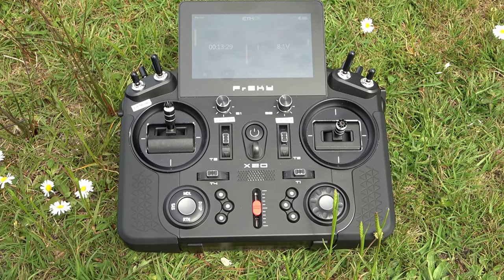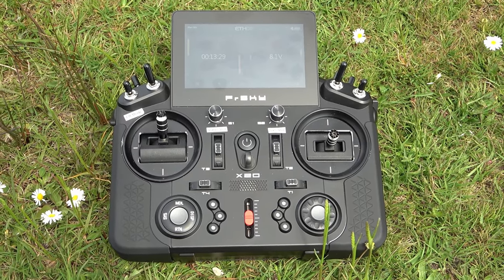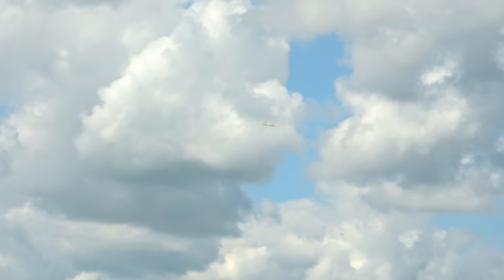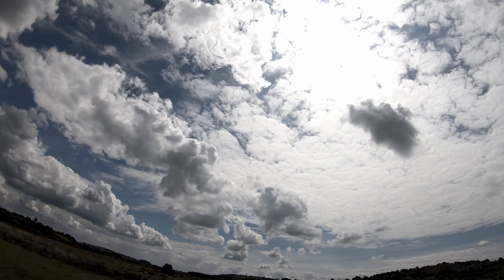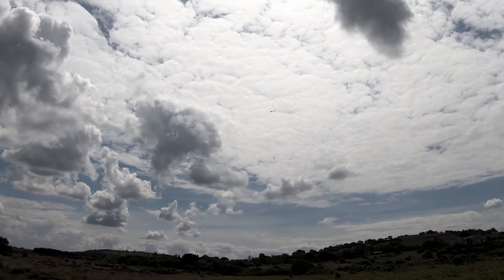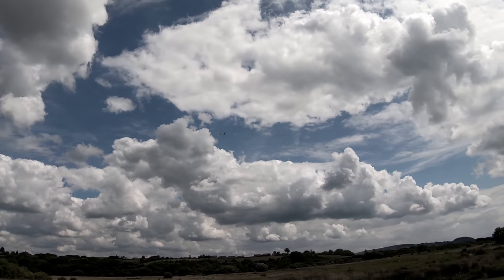Llantrisant MFC guest visit & FrSky Tandem X20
I had an invitation to fly at the Llantrisant MFC and thought it a good opportunity to try out my new FrSky Tandem X20 radio system.

For those starting out with the X20 and Ethos firmware, try out the F5J (E-Soar plus) & F3F templates